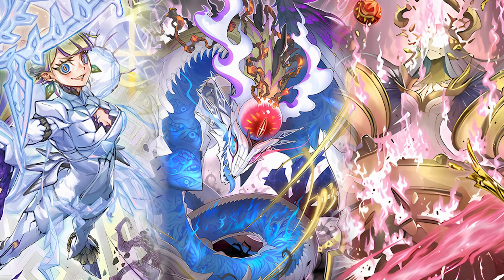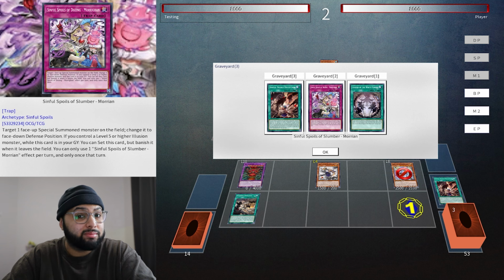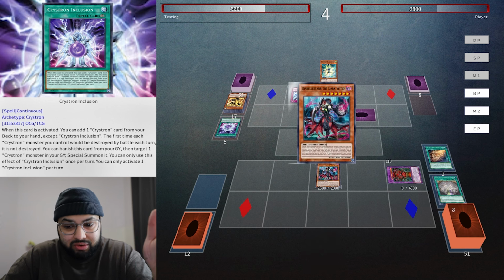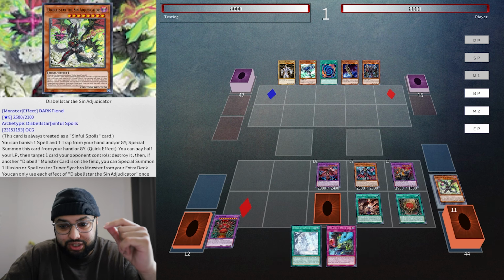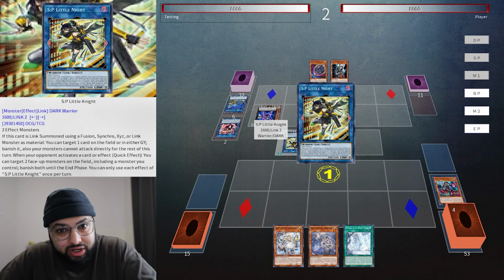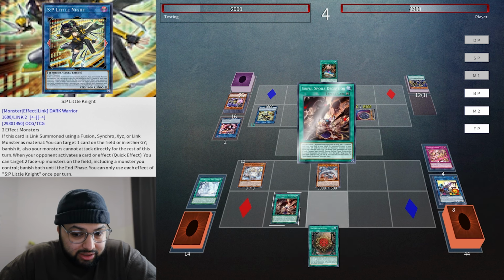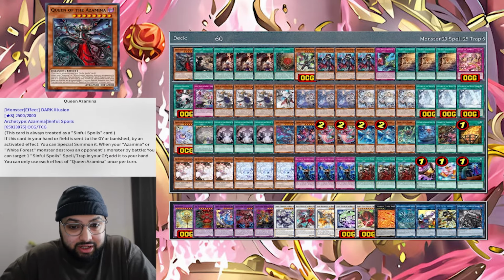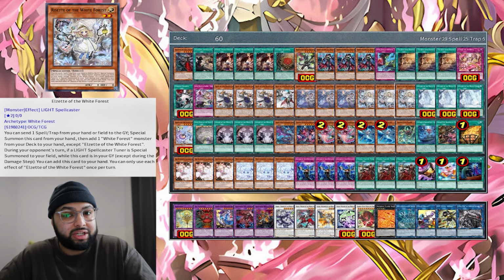HOW TO USE THE NEW WHITE FOREST CARDS!! Post Duelist Advance July 2025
THIS is how you build a LORE ACCURATE White Forest Azamina deck using SNAKE EYE!! Find out how we direct attack with Azamina for 8000 ATK!! And breaking meta deck boards!

Chapters:
00:00 Lore Accurate Pile!!
00:27 8000 ATK DIRECTLY!!
05:54 Custom End Boards OP!!
08:30 Break ANY Board!!
11:45 St. Azamina = BROKEN FLOODGATE!!
13:21 Snake-Eyes SYNERGY!!